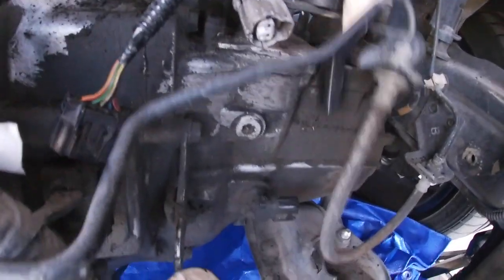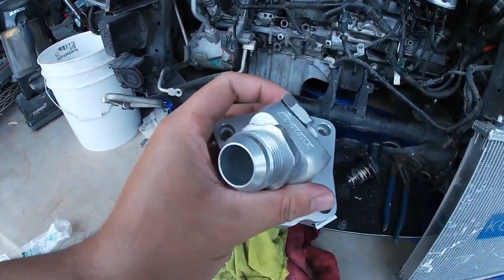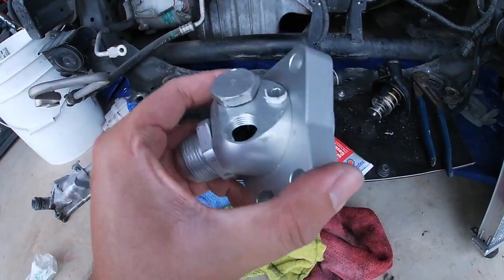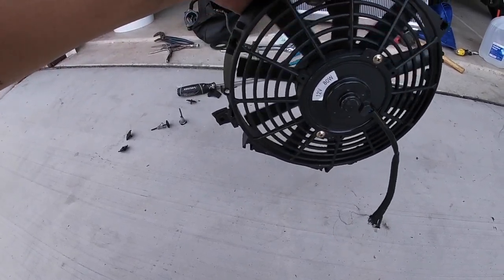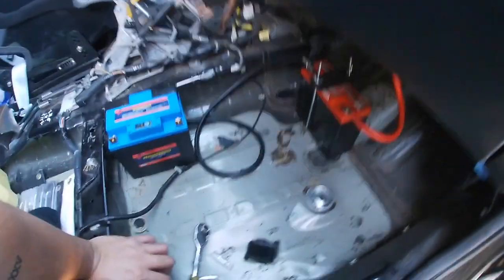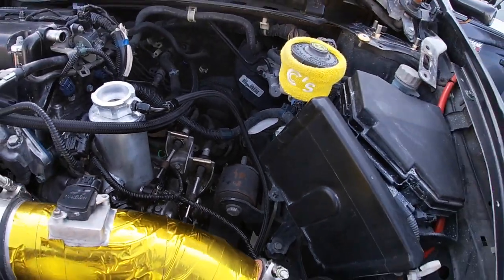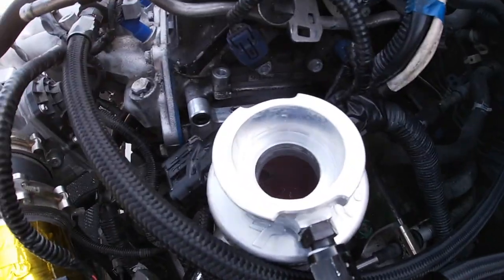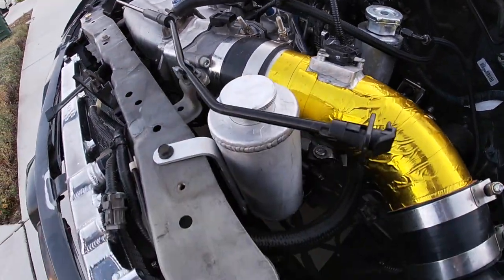Installed a new cooling system for my SeekerFA5 build!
Cooling set up :
AN fitting conversion
Ktuned thermostat
Tractuff swirl pot & overflow tank.

Seeker Fa5 build continued..